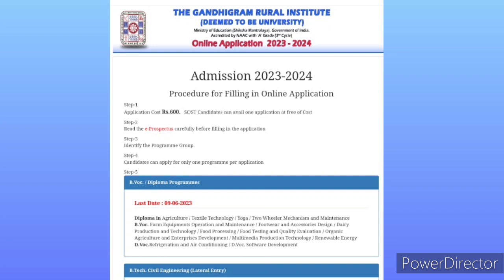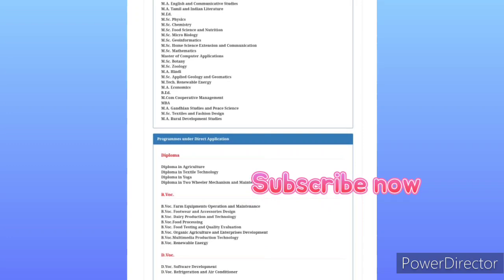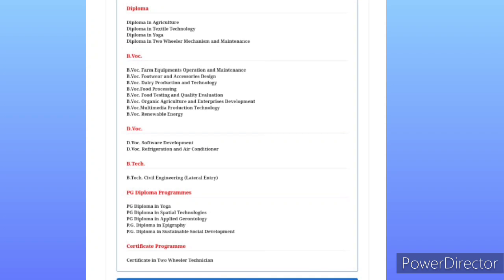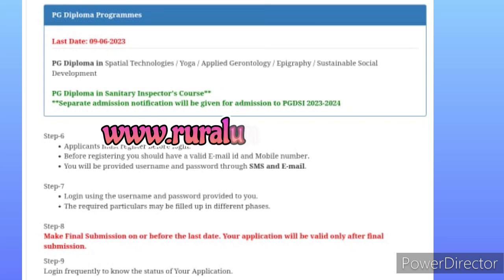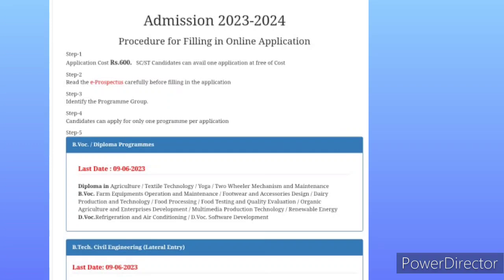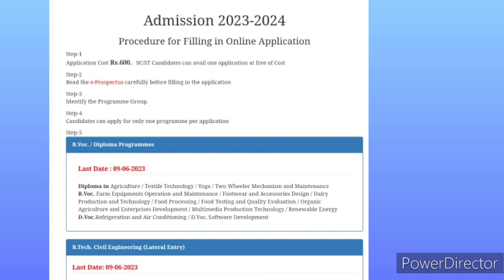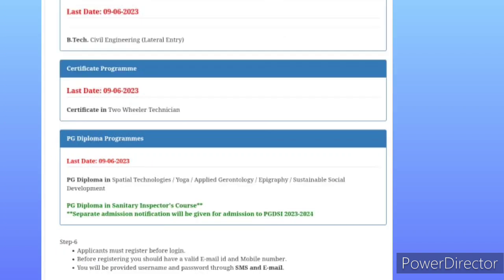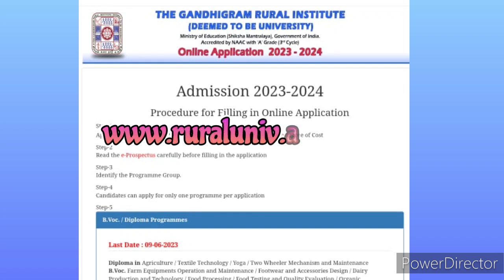gandhigram university in dindigal admission 2023-24/gandhigram rural university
gandhigaram university in dindugal admission 2023-24/gandhigaram rural university